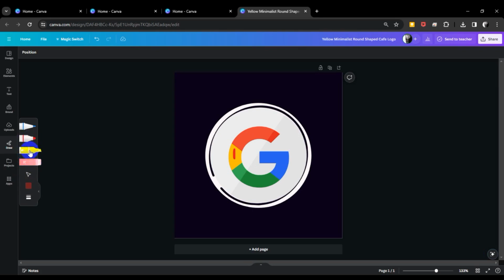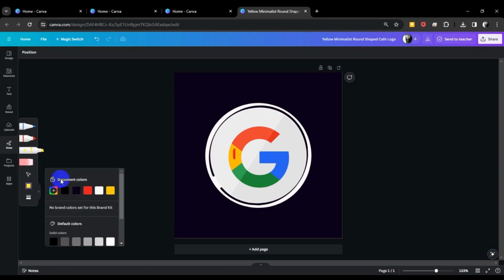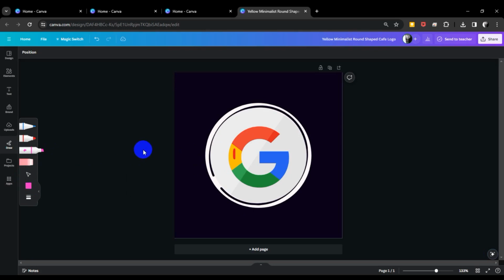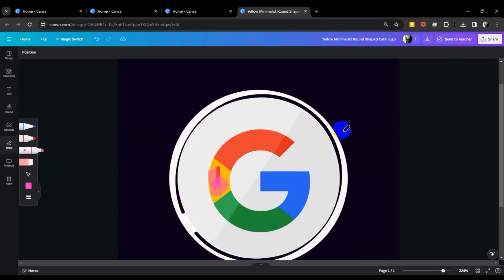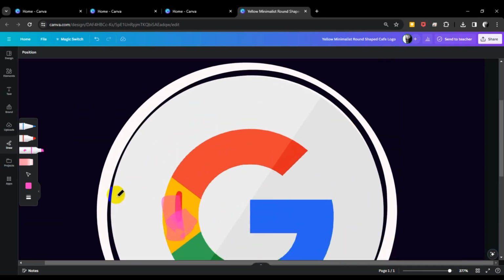How to Draw on Canva - Canva Tutorial For Beginner